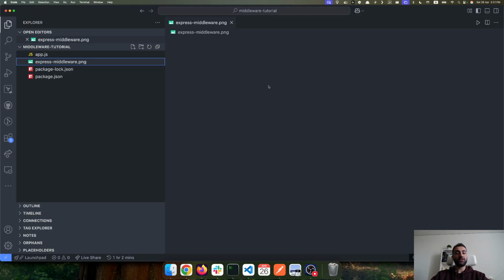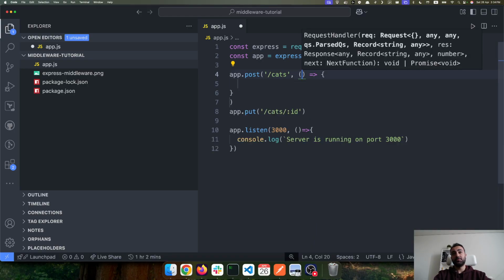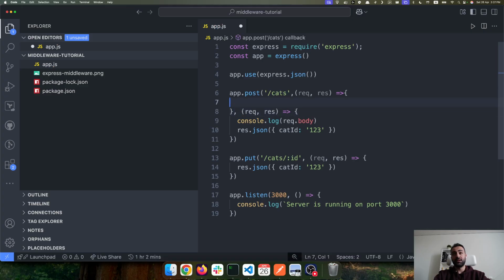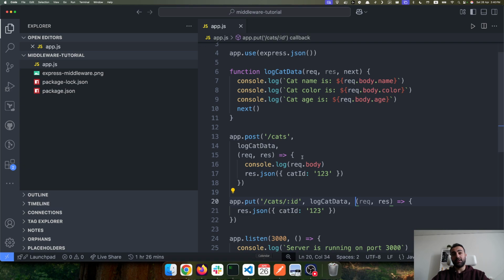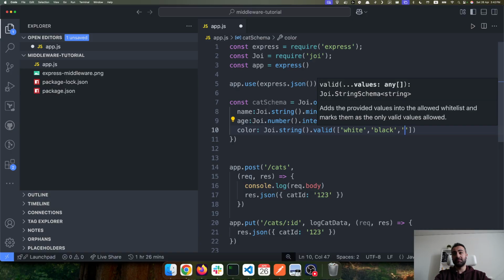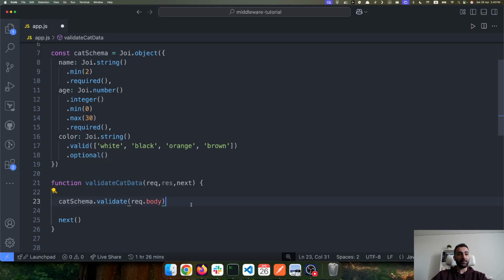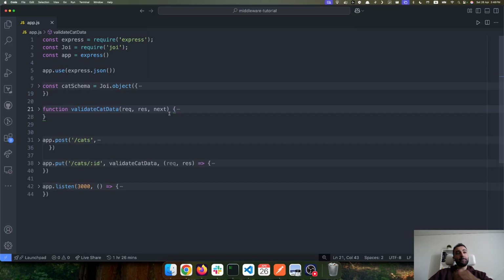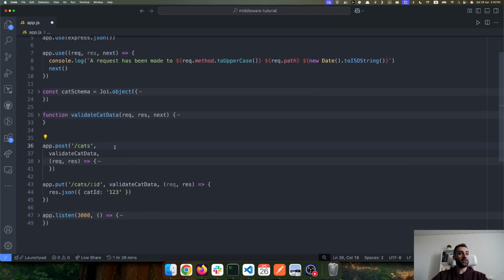What is an express middleware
This video explains what a middleware is in express and node.js.